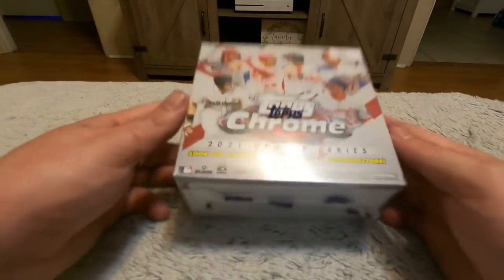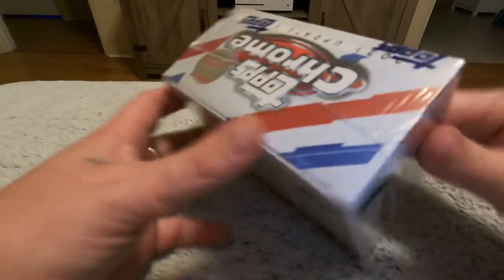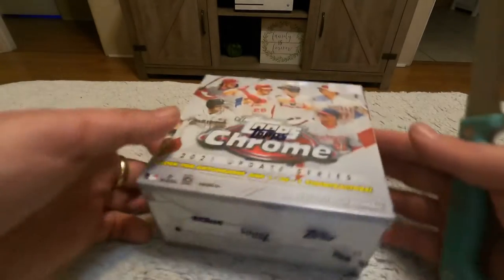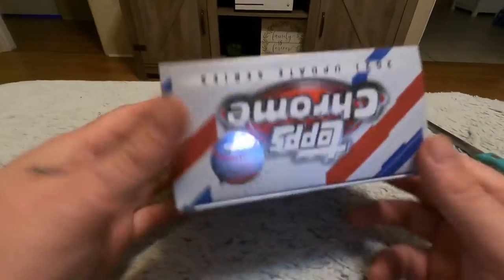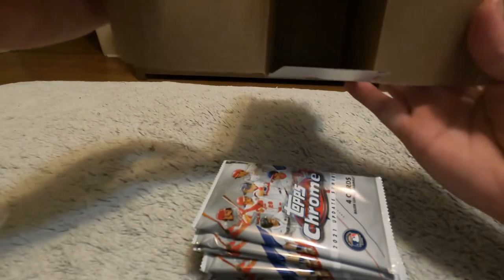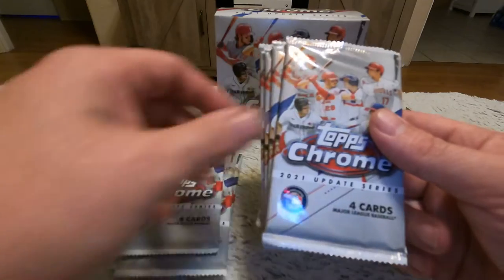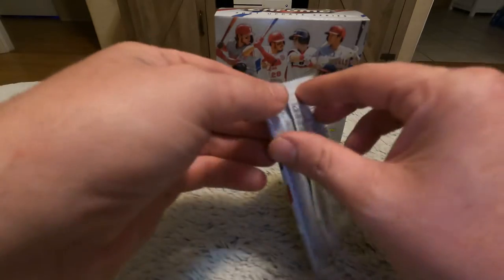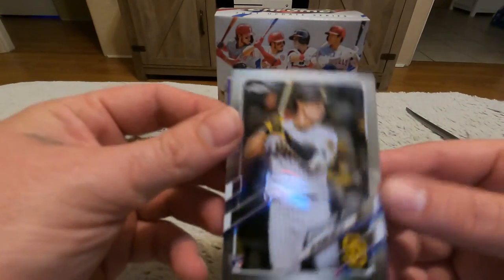Topps Chrome unboxing!!! First time ever!! Part 1